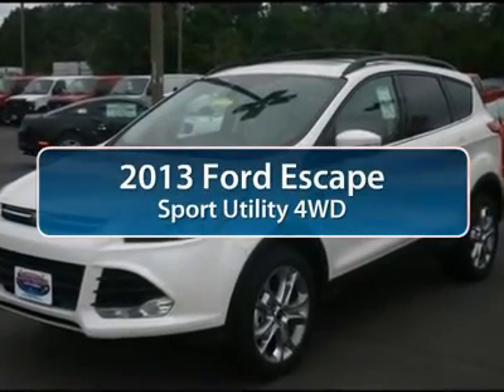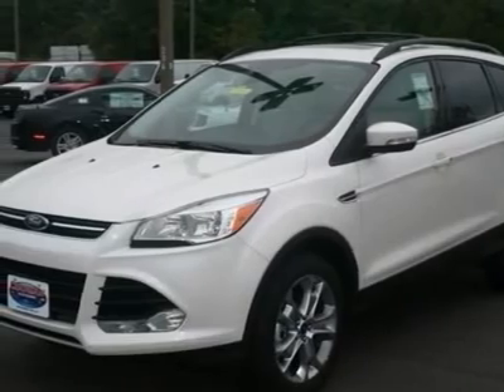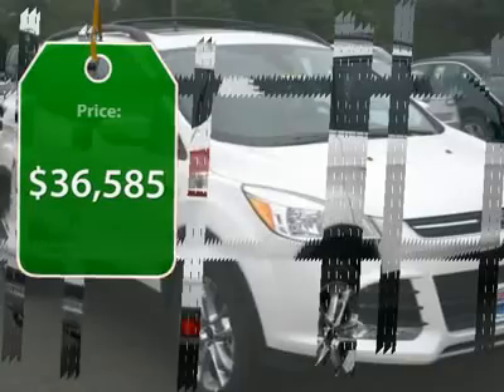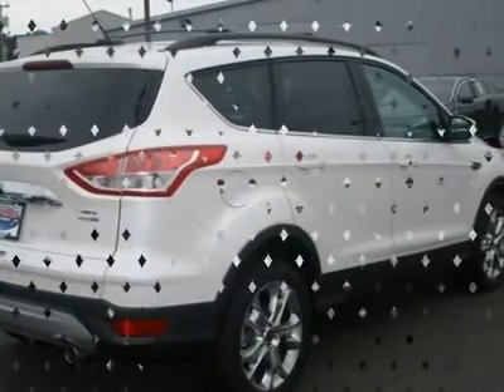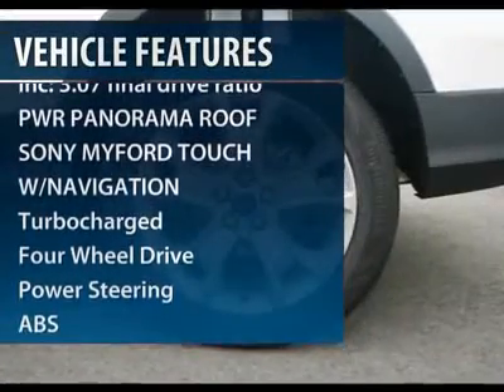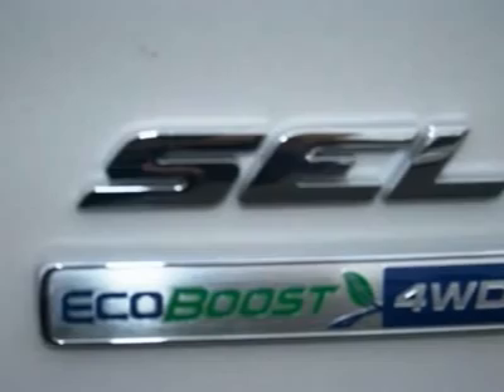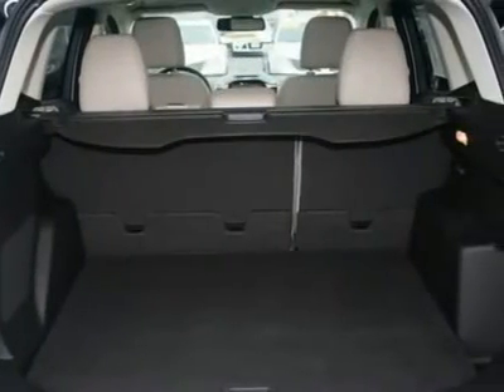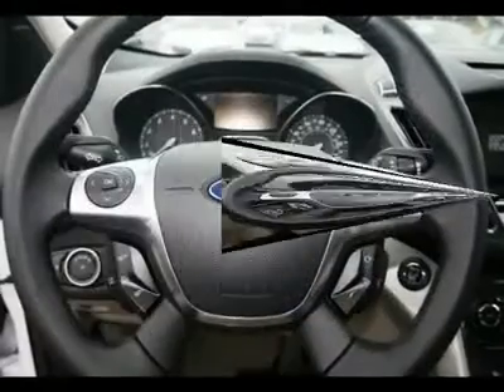2013 FORD ESCAPE Egg Harbor, NJ ES13037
2013 FORD ESCAPE Egg Harbor, NJ
Stock# ES13037
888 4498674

Pick up this White Platinum Tricoat 2013 Ford Escape, available today. Featuring Automatic transmission, it has 0 miles. This could be the one you've been searching for.